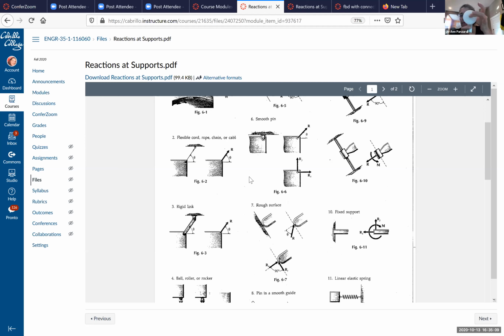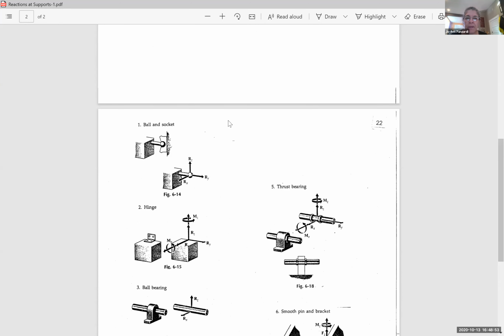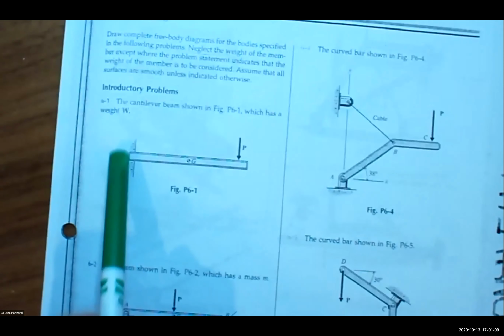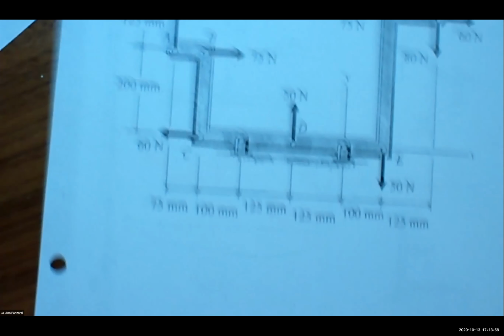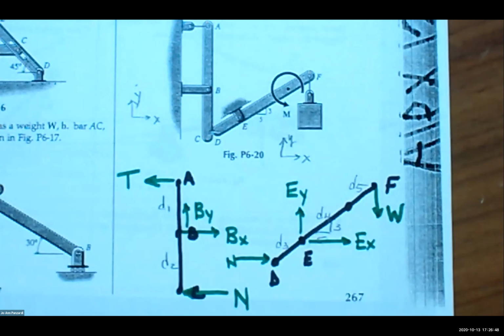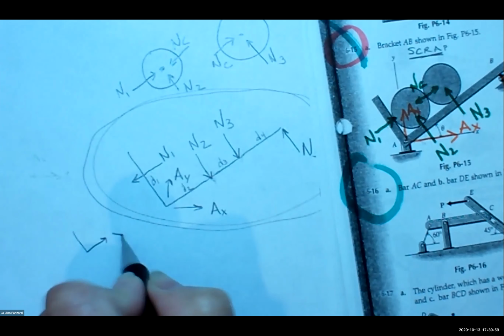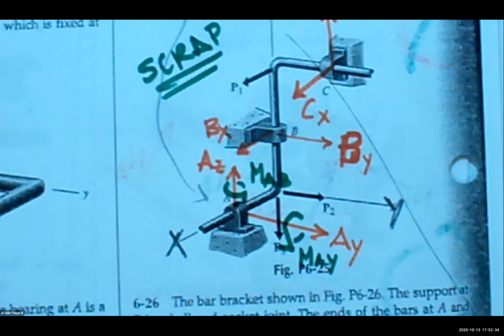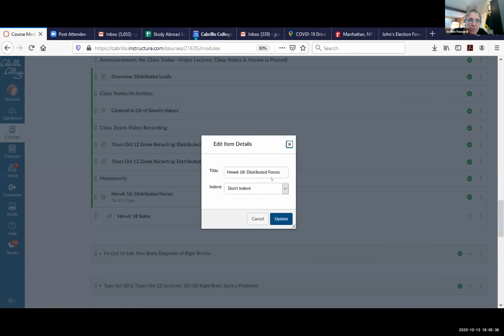Lecture14 Rigid Body FBDs With Reactions At Support